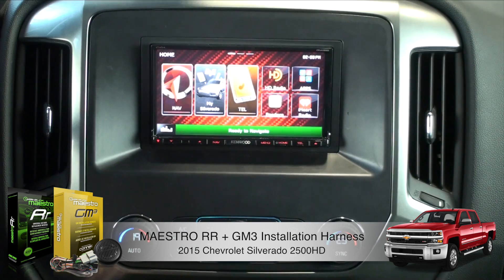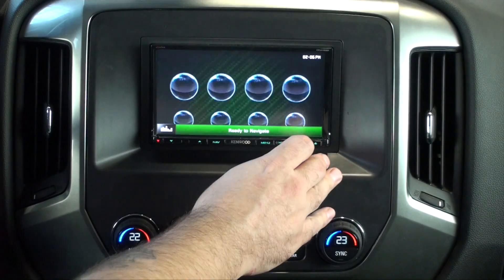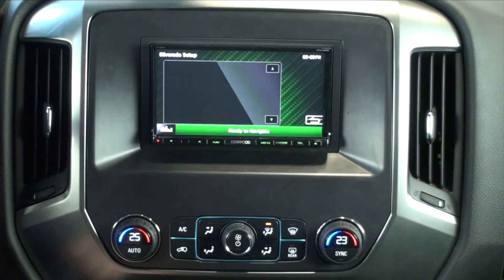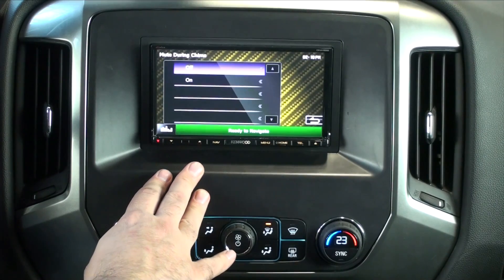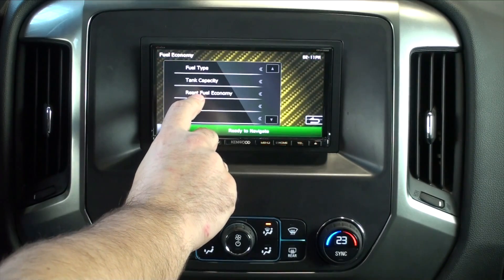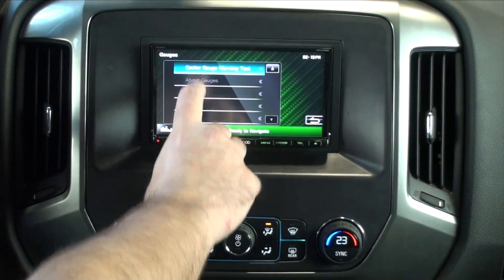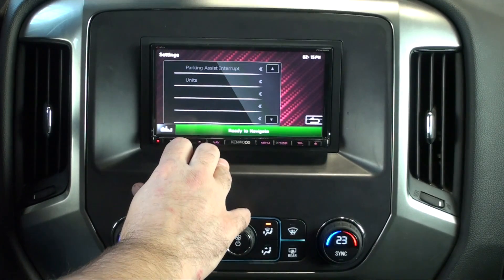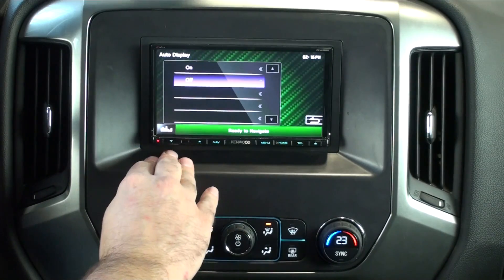GM3 Feature overview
Complete feature overview and description for Maestro RR GM3 solution